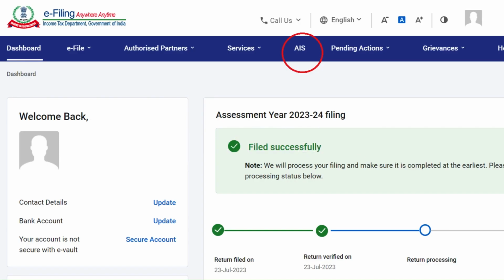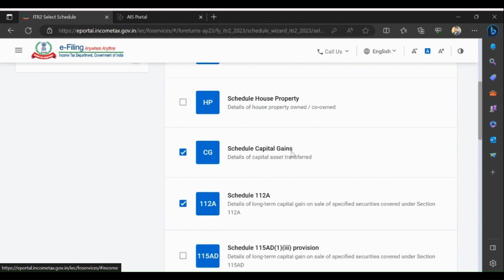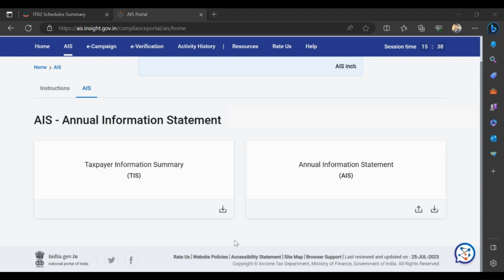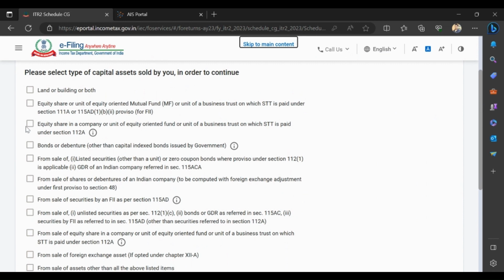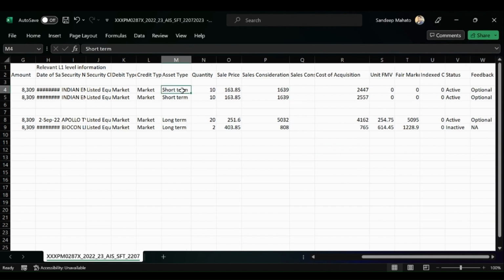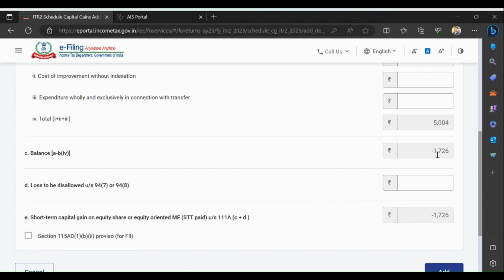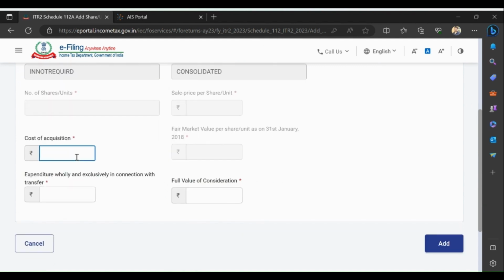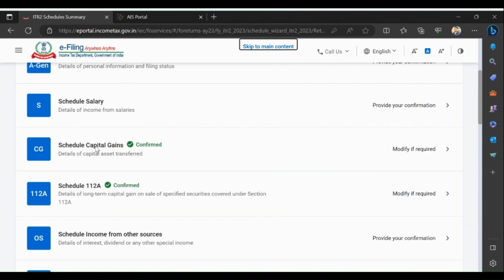ITR2 for Capital Gains. ITR2 filing | How to know Long term and short term assets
How to file ITR for Capital gains. Explains what are Long term capital gains and short term capital gains. How to file income tax return for capital gains.
Other videos on Income Tax return